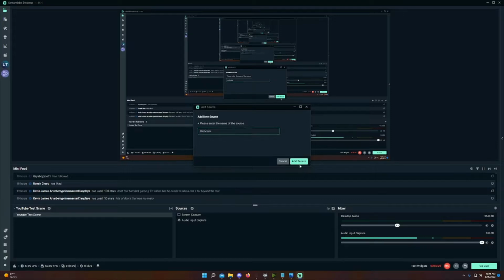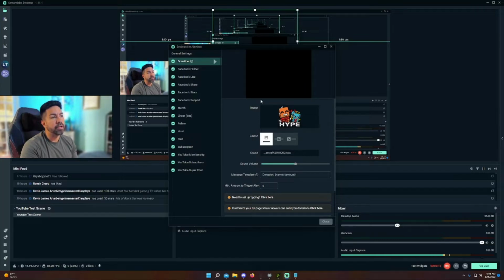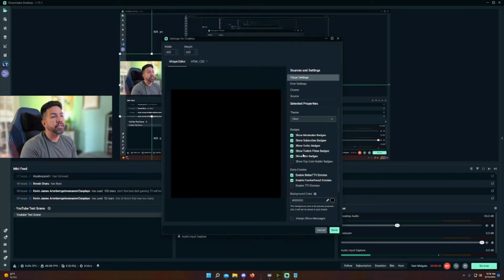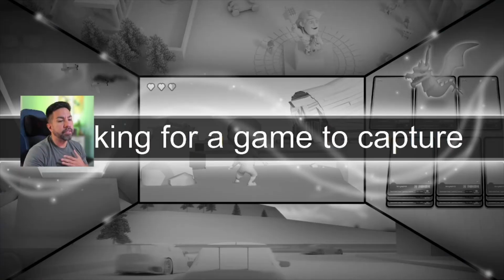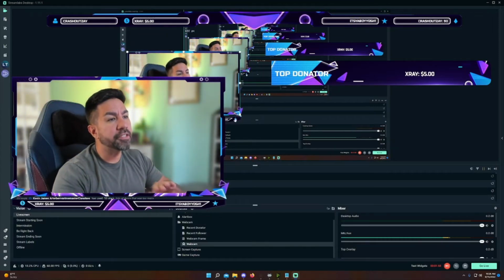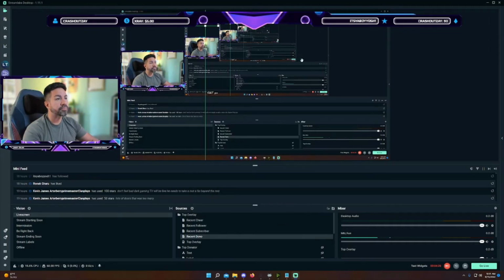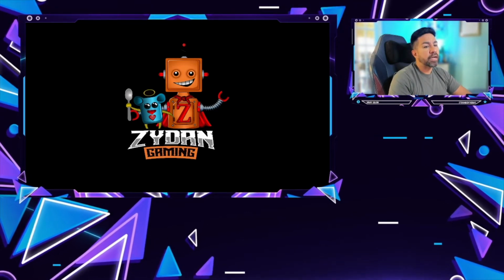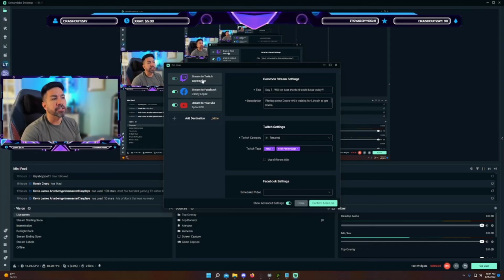Start Streaming today with a professional looking stream on Streamlabs OBS!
Let me give you a quick tutorial on setting up Streamlabs OBS from scratch easily, quickly, and making it look like you paid for it!